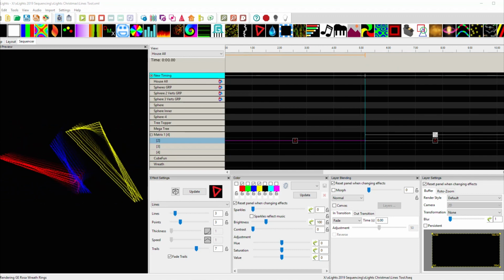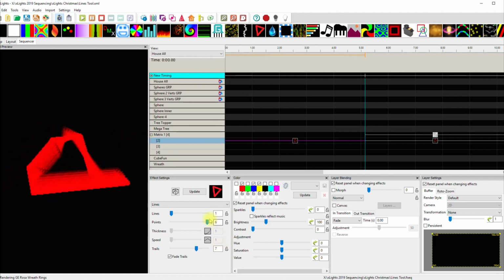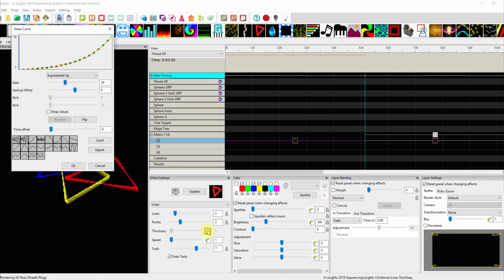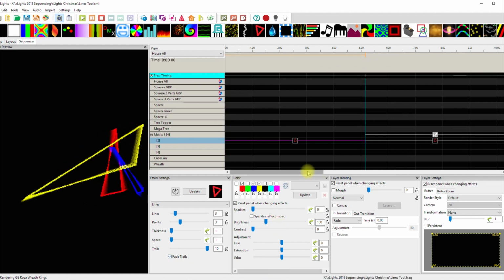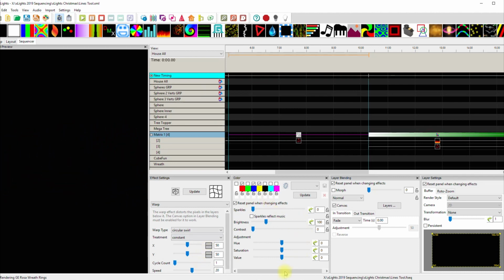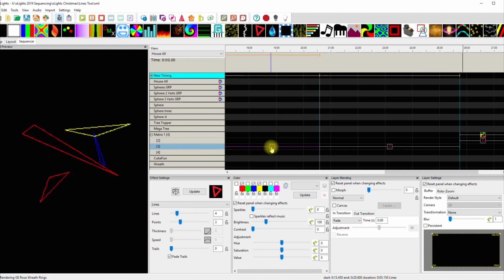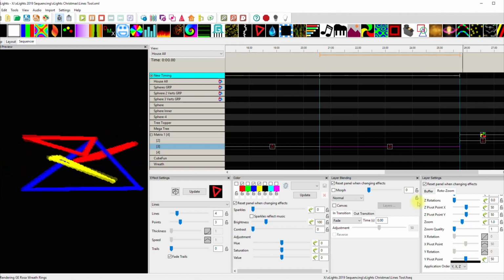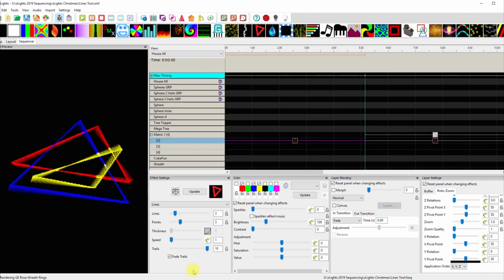Lines Effect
New  xLights Effect!